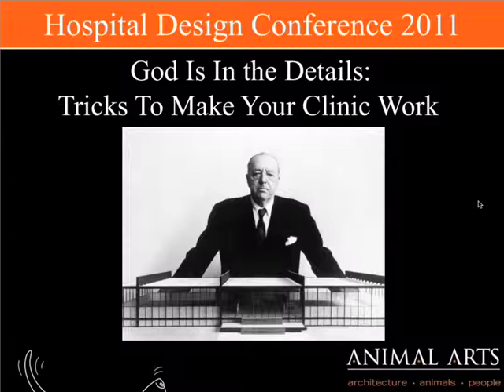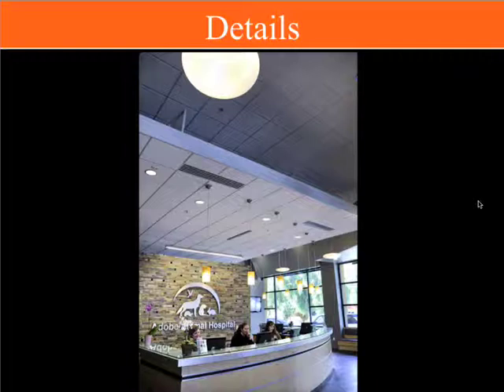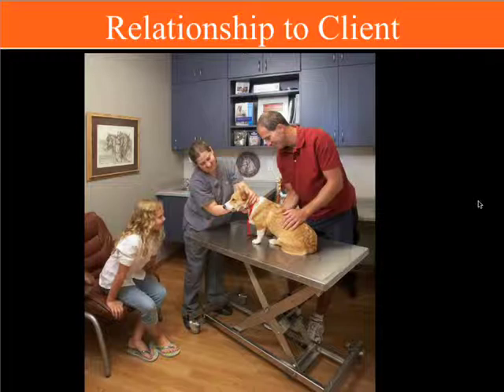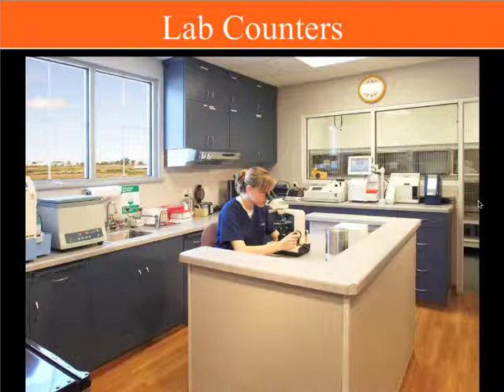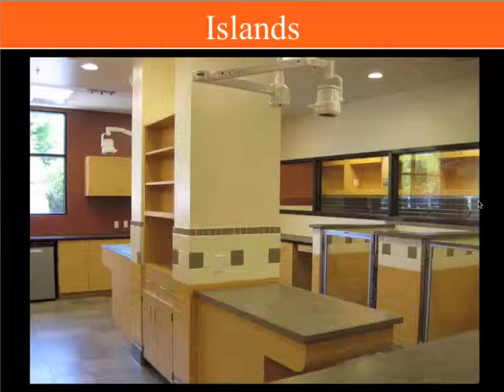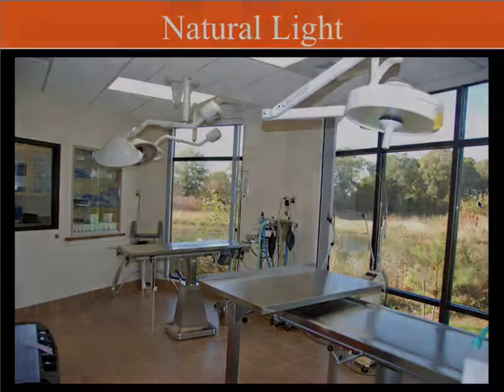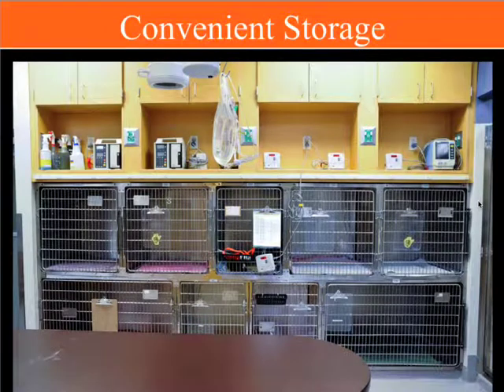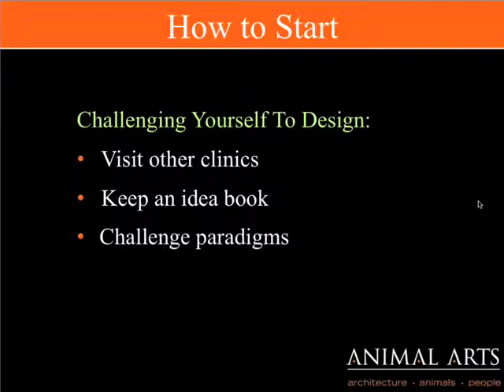Design Details with Hafen and Lewis: Tricks to make your veterinary clinic work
hafen series